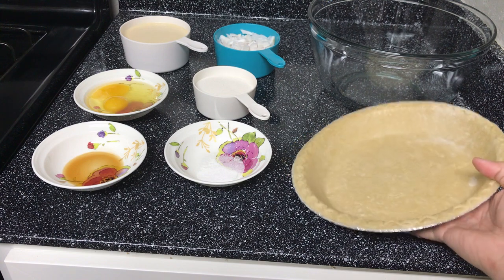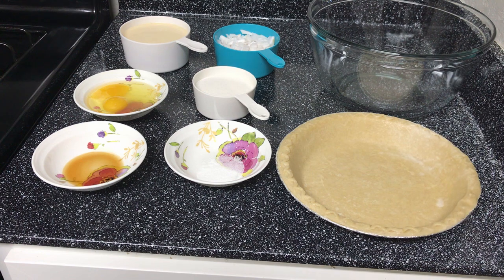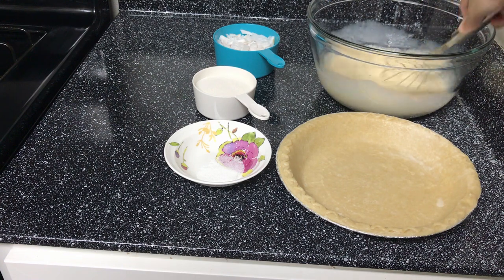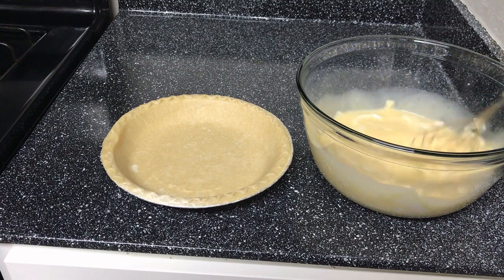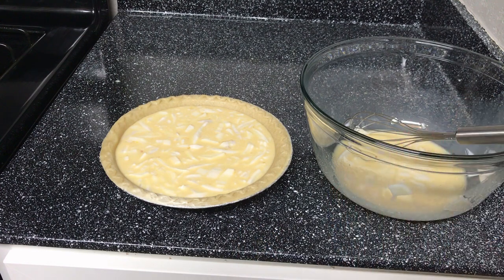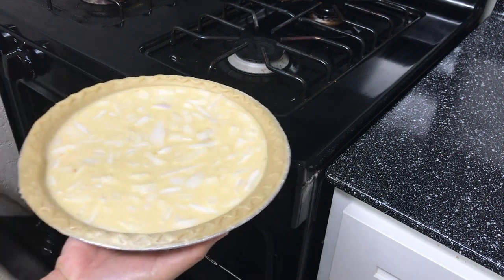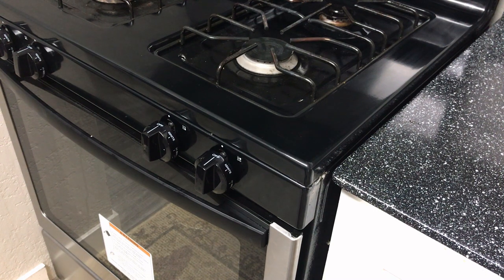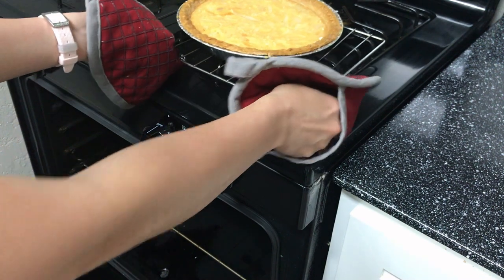Delicious Buko Pie / Young Coconut Pie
Buko Pie or Young Coconut Pie

MELS KITCHEN USA IS GIVING 50% OF IT'S YOUTUBE REVENUE TO WORLD VISION PHILIPPINES TO HELP THE POOR CHILDREN ATTAIN BETTER EDUCATION, PLEASE HELP AND SUPPORT. THANK YOU

Philippine SHOPPERS, Buy in my shop links below with lots of good food and useful items and delivers right to your home! Saves TIME, and MONEY! at the convenience of your home. You can buy in bulk too.